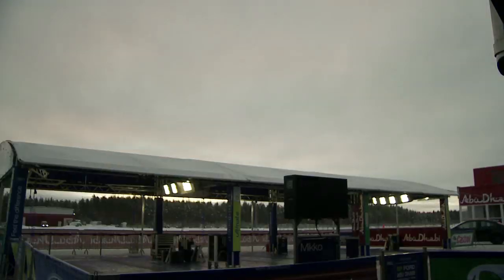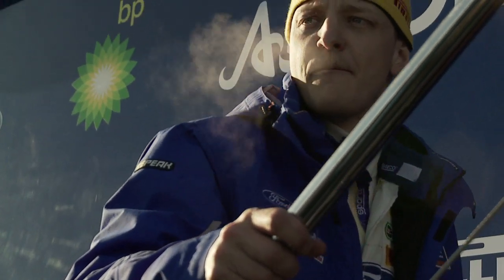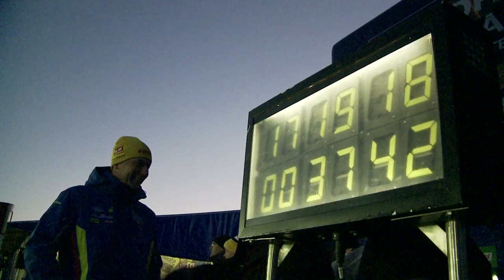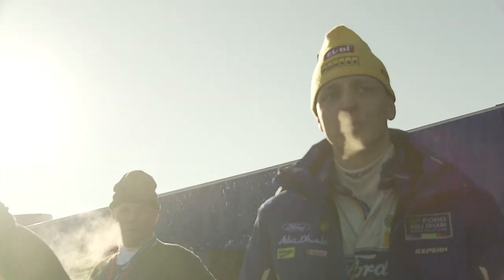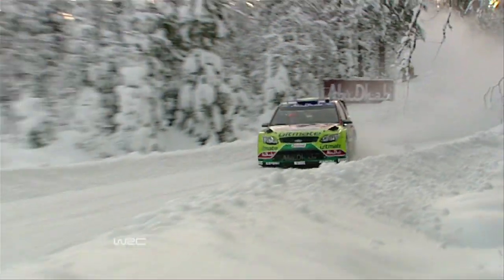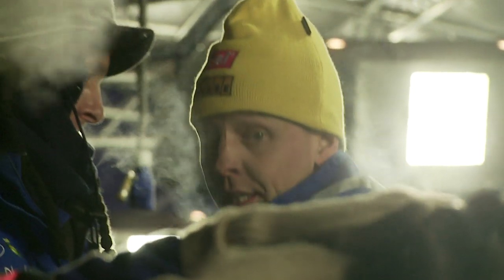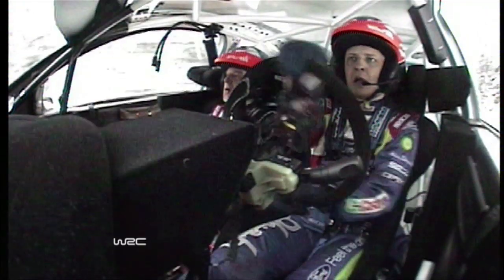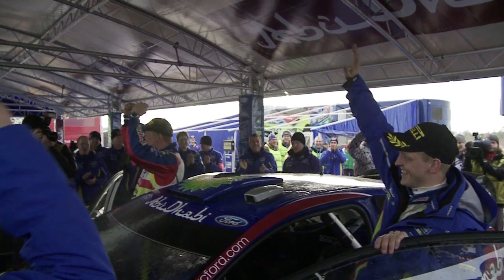Ford WRC 2010 Rally Sweden Post Event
What a start to the season!  Becs Williams reports from Rally Sweden, the opening round of the 2010 World Rally Championship...